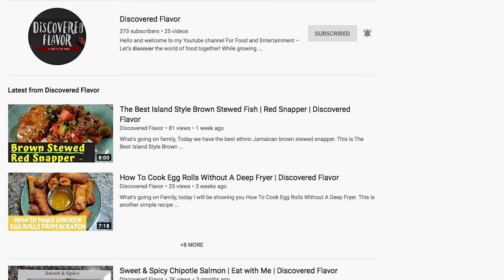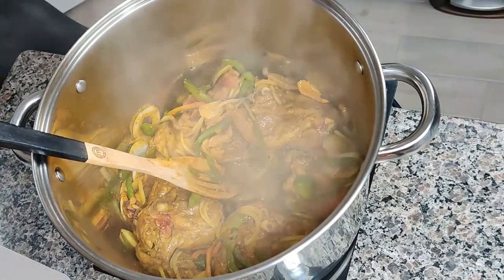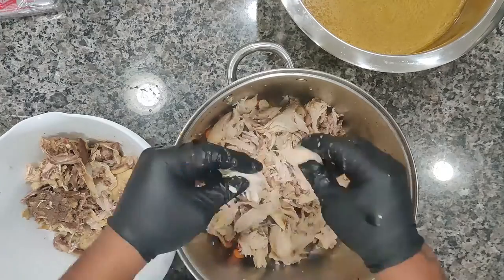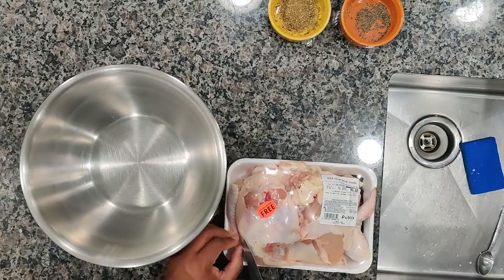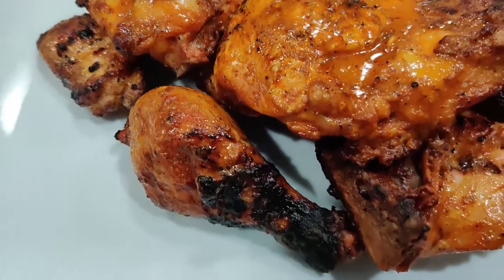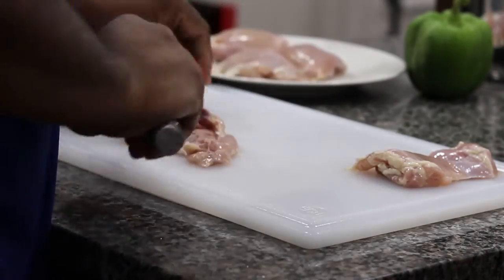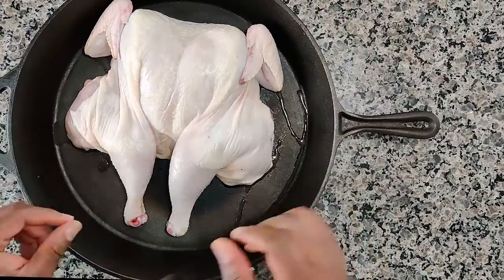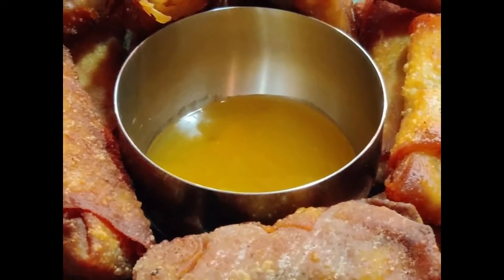Chicken 10 ways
We have 10 chicken dishes we are prepping, seasoning, marinating and cooking, hope you enjoy it.  Watch the video all the way through and I will take you step by step to show you how to make this recipe delicious!!   And listen, family, If you guys want to see me make any dishes comment because I do respond to them all.

Also, be sure to visit the linked blog post for more tips and to snag the printable recipe! Enjoy and until next time Peace family!